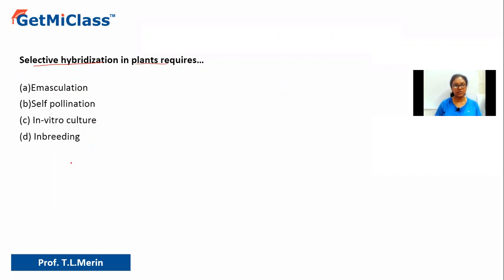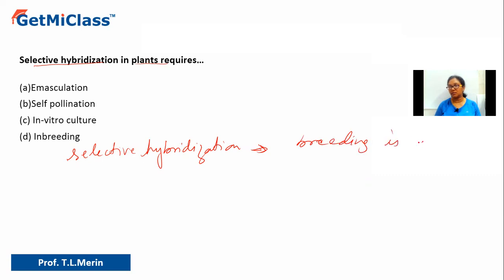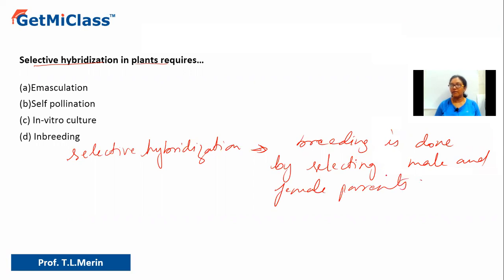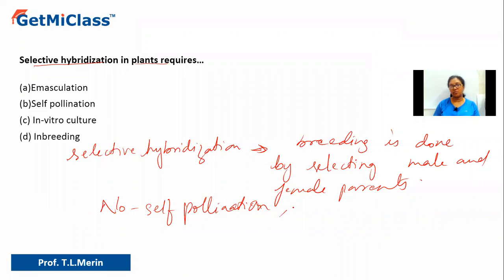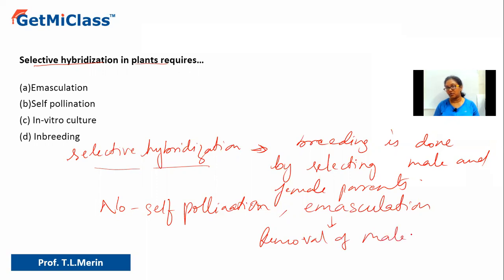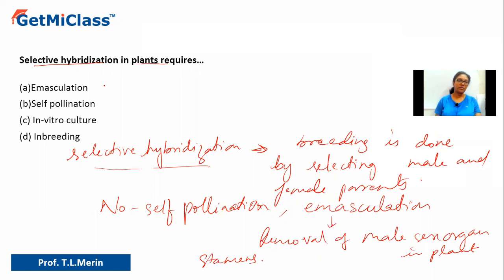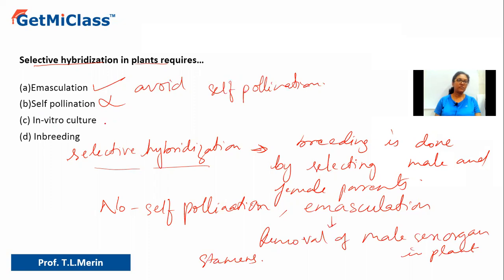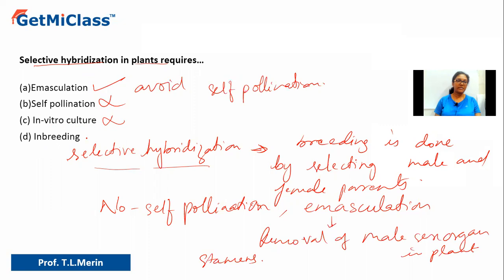Selecting Plant Breeding Techniques Explained NEET 12th Biology Enhancement in Food Production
The process of selective hybridization in plants involves controlled breeding methods to achieve desirable traits, which is crucial for producing high-quality seeds and ensuring the genetic diversity of crops.